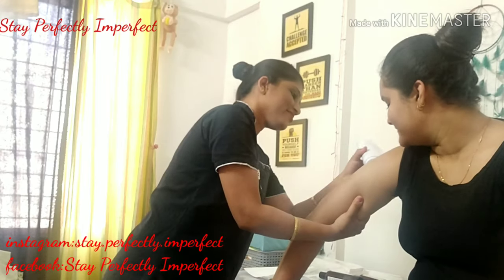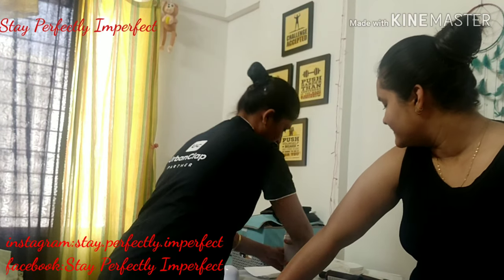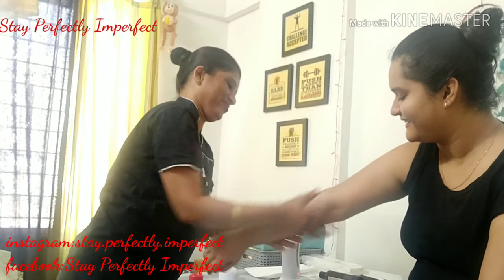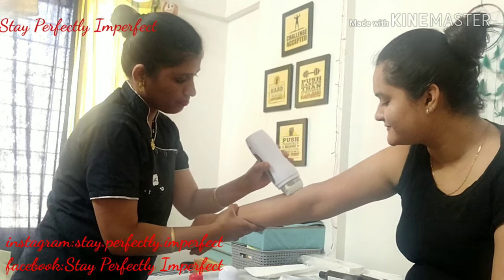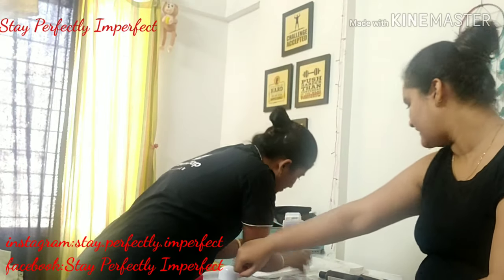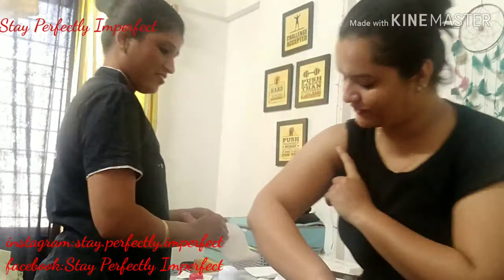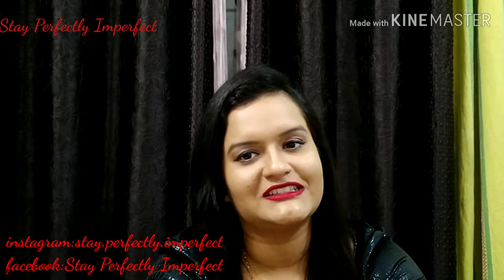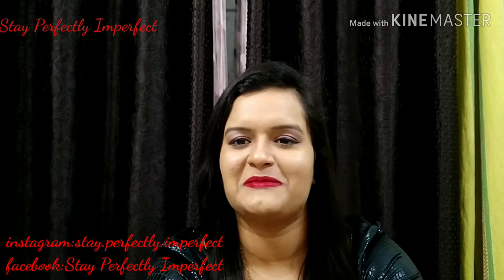India's First Low-pain Roll-on Waxing by Urbanclap|Honest Review|Roll-on Rica Wax|Valentine's Day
Do check out this video to know the honest review on roll on waxing.
service by urbanclap

And

stay.perfectly.imperfect